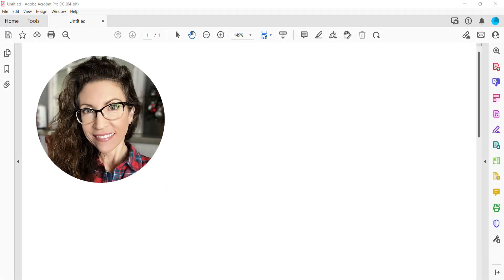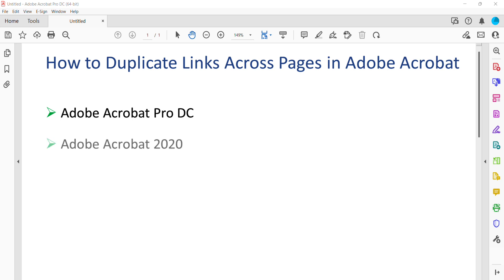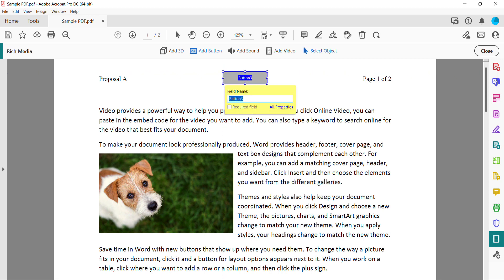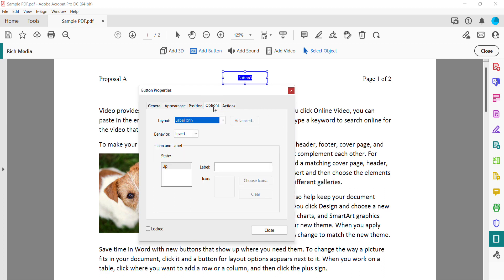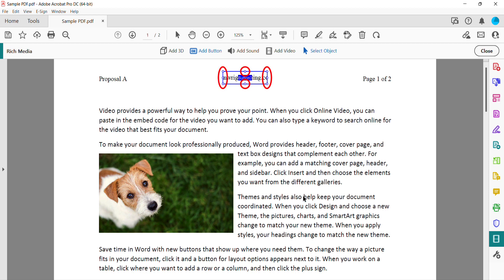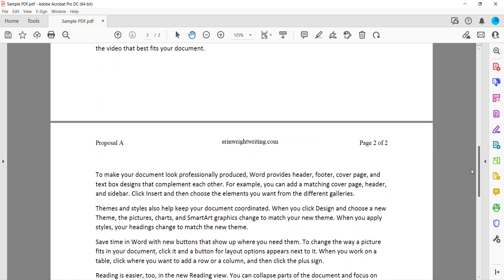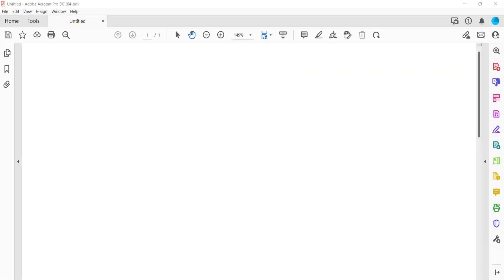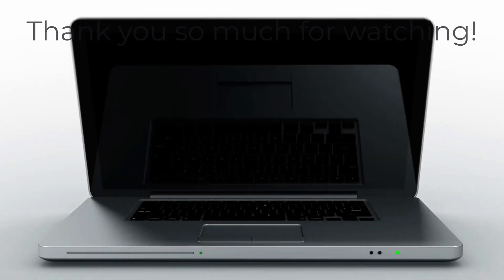How to Duplicate Links Across Pages in Adobe Acrobat (PC & Mac)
Learn how to duplicate links across pages in Adobe Acrobat. You can use this method to duplicate links across all pages or specific pages in your PDF.

Acrobat doesn’t offer a way to duplicate links directly through the Add Links tool, so this process is a work-around using buttons that will look and function like regular text links.

This process is particularly helpful for adding websites or social media links to the header and footer areas.

These steps apply to Adobe Acrobat Pro DC, Adobe Acrobat 2020, and Adobe Acrobat 2017 for both PC and Mac.

Chapters:
00:00 Introduction
01:09 How to Duplicate Links Across Pages
04:06 How to Edit Duplicated Links